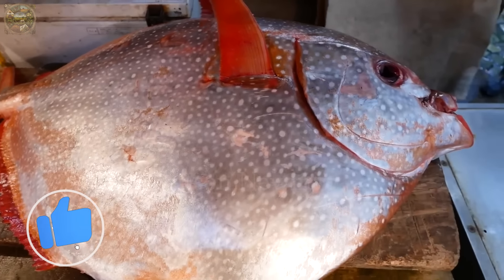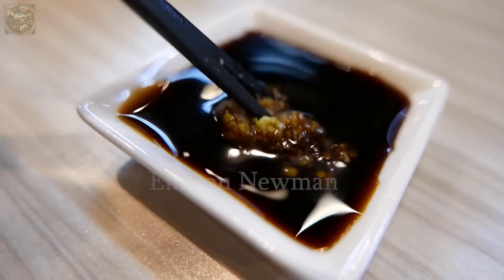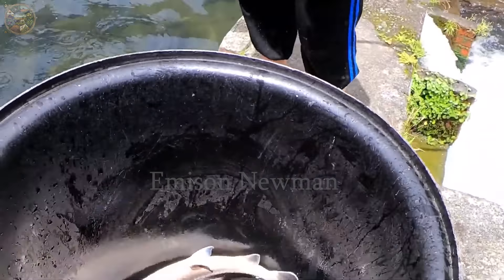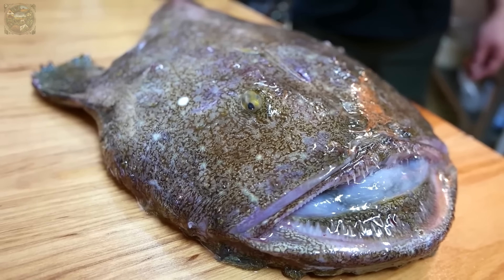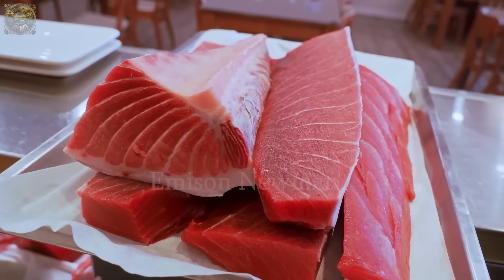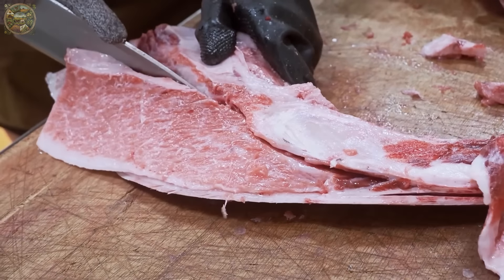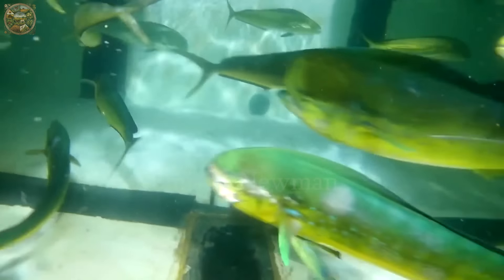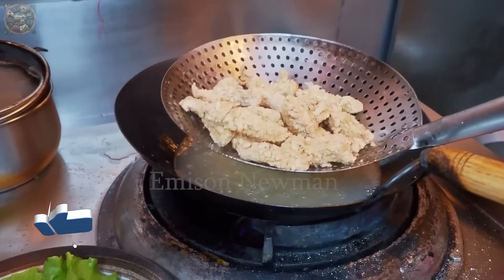Sunfish Opah processing, How Japanese chefs prepare Sunfish Opah into delicious dishes-Emison Newman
Today, we'll explore a culinary delight from Japan - the art of preparing Opah sunfish, a special fish with delicate and enticing flavors. Guiding us through this journey is a renowned Japanese chef who will share secrets and exquisite techniques in transforming Opah sunfish into a culinary masterpiece. Let's dive in and discover together!
00:00 Sunfish Opah Processing
08:29 Giant Octopus Processing
18:29 Dragon Sturgeon Processing
26:08 Monkfish Processing
33:28 Bluefin Tuna Processing
44:41 Halibut Processing
52:26 Mahi Mahi Processing
► Emison Newman Farming Documentary is a place to help you discover great things about technology in the field of agriculture, livestock technology, processing technology and food processing technology, etc.